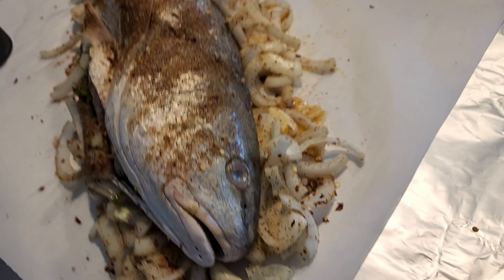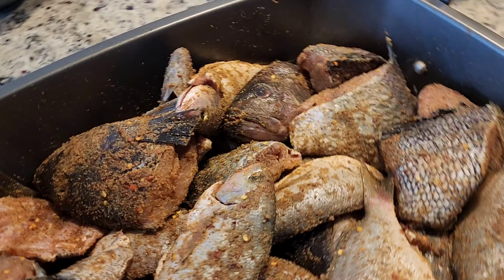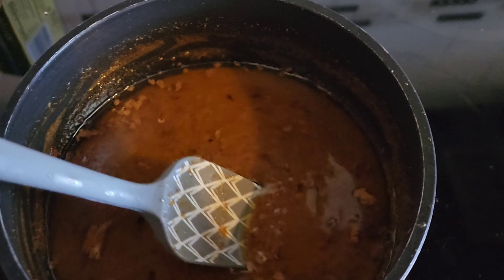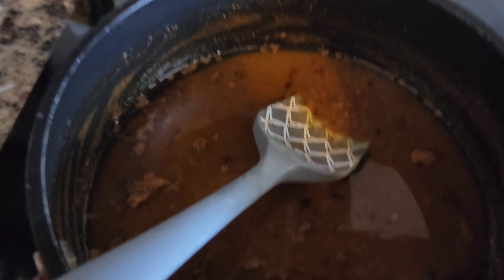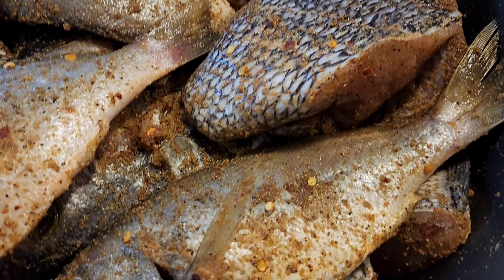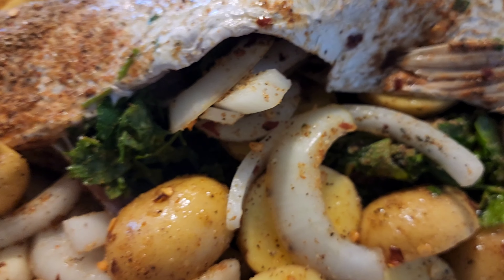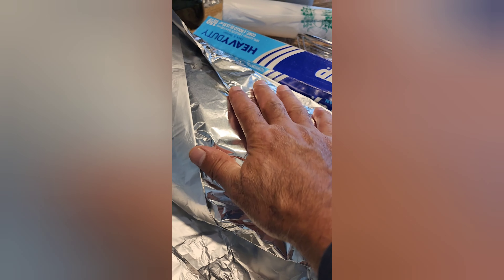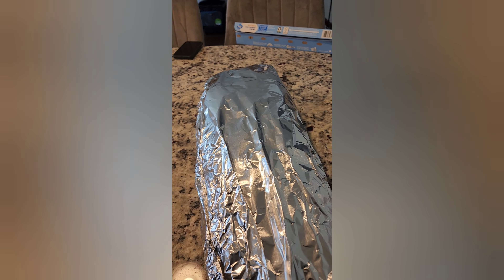Seafood Madness @ the park from Faisal's Kitchen